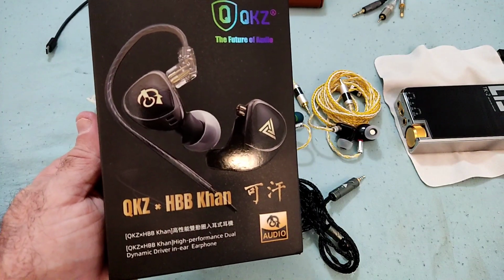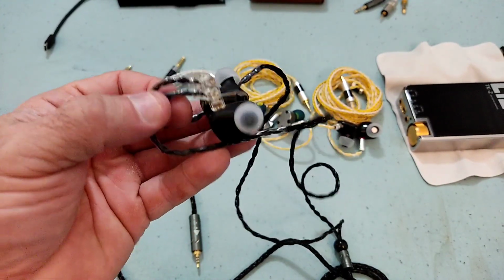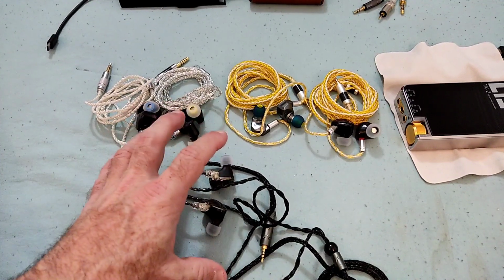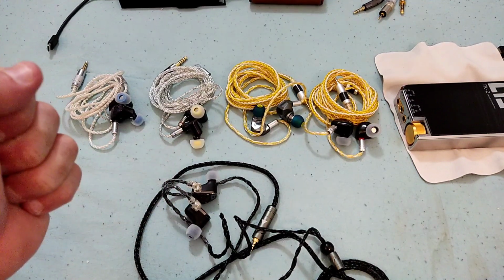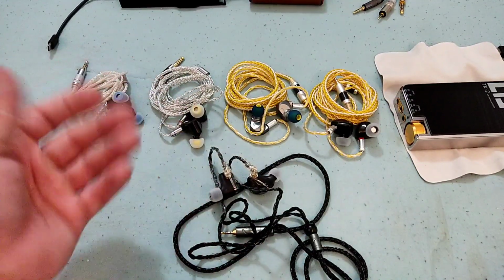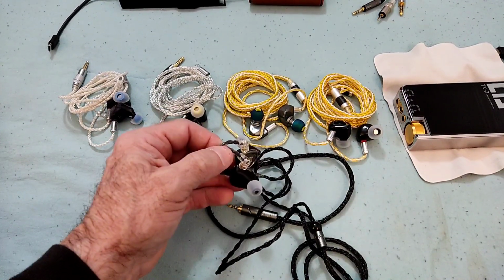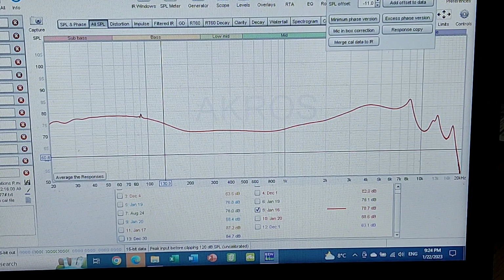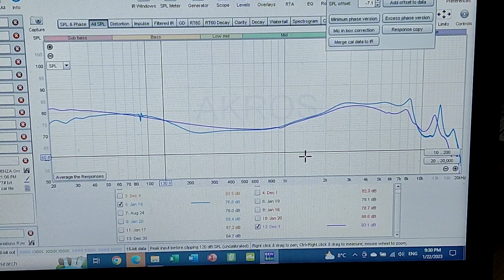QKZ HBB Khan - Insanity at under 40usd!!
HIFIGO

***MAIN SONGS USED FOR TESTING***